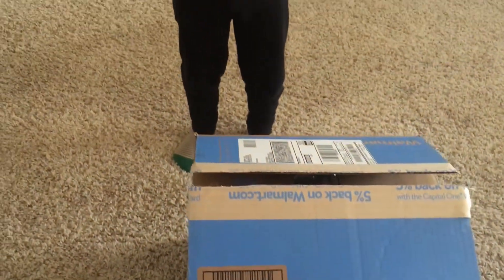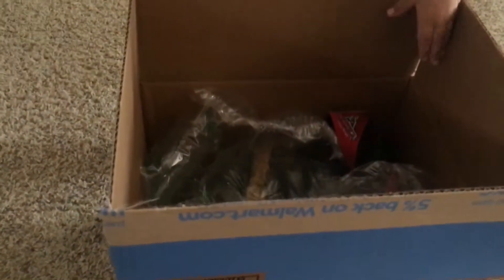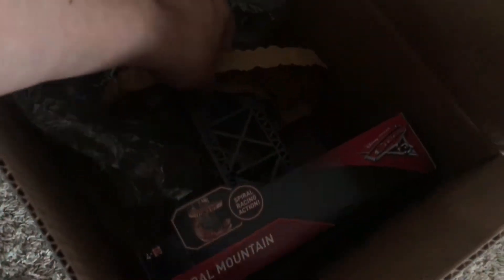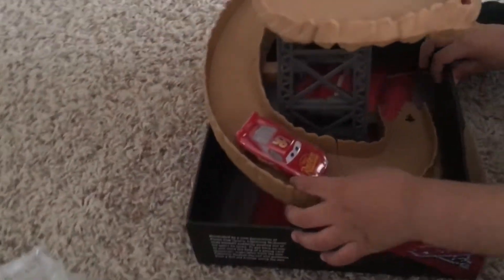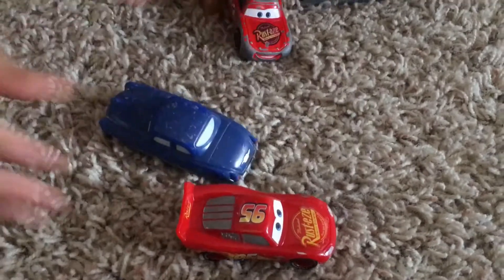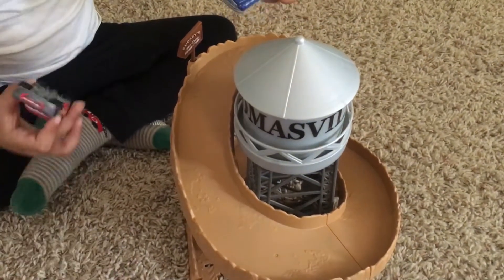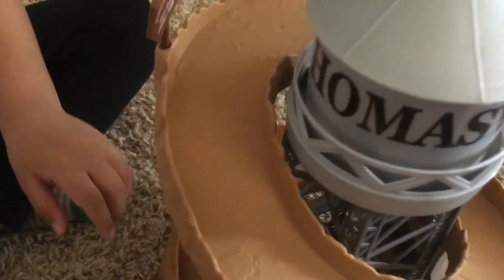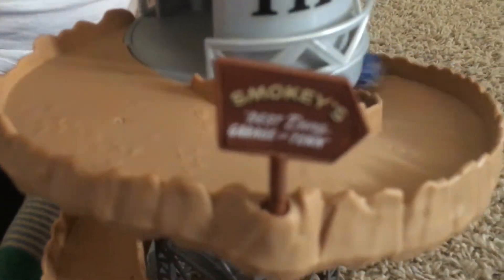Benny's Toys - Disney Pixar Cars Spiral Mountain Playset Unboxing - Lightning McQueen